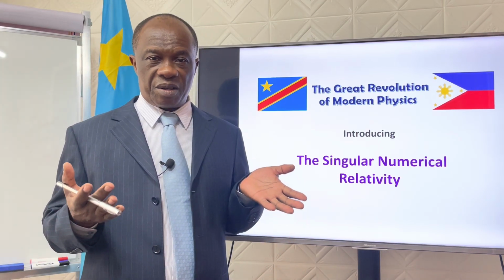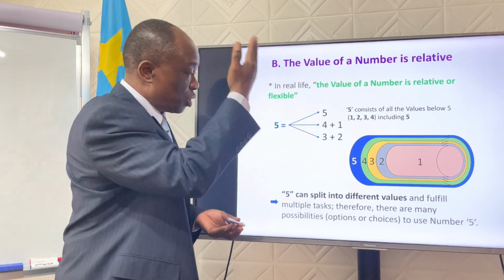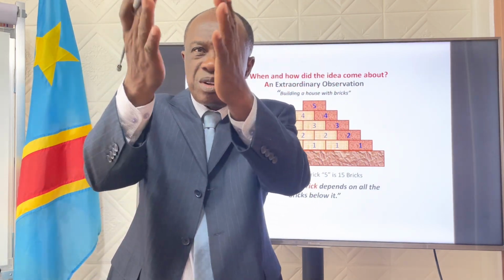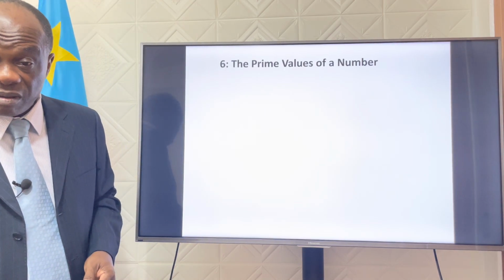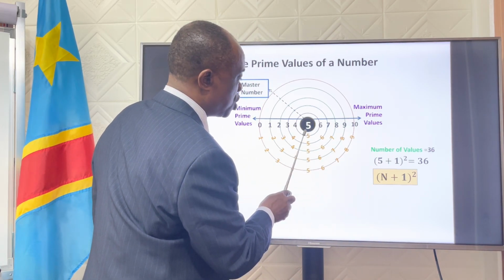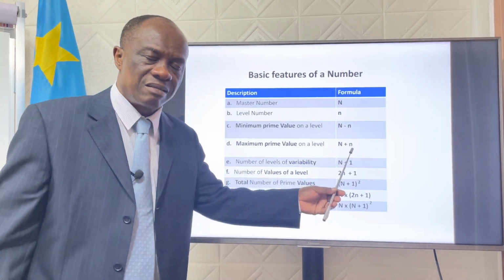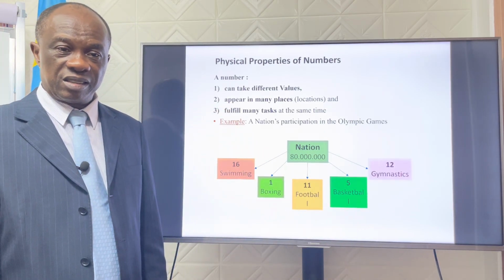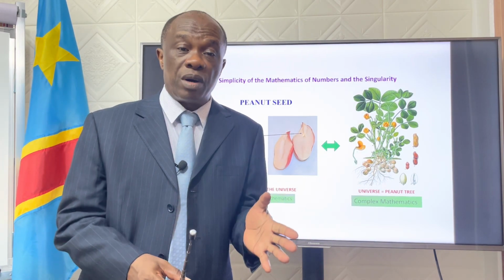The Great Revolution of Modern Physics Chapter 1 The Relativity of Numbers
The value of a Number is relative. A number can take different values in order to fulfill different tasks in various places at the same time. This is possible because of its structure which consist of levels of Variability,